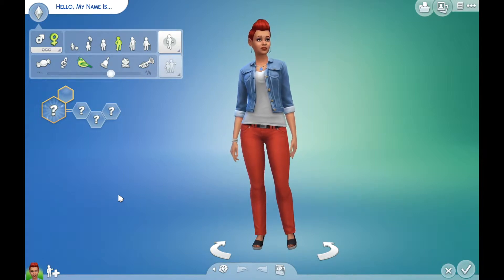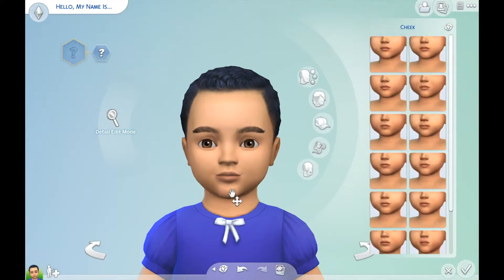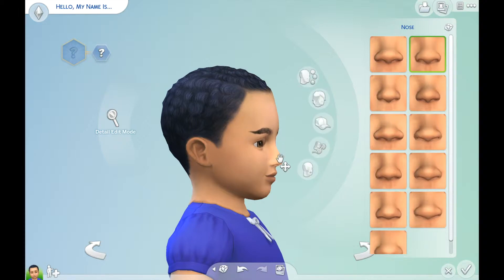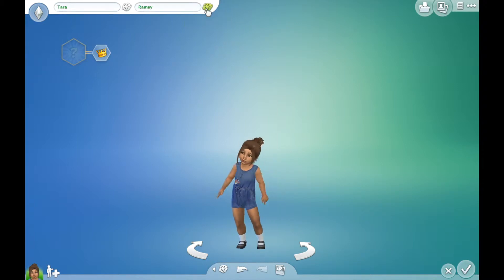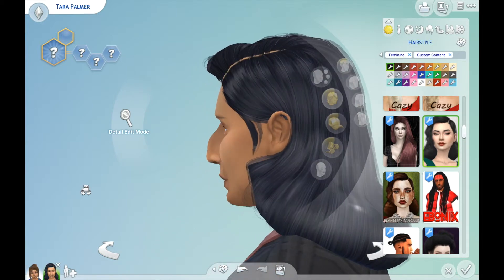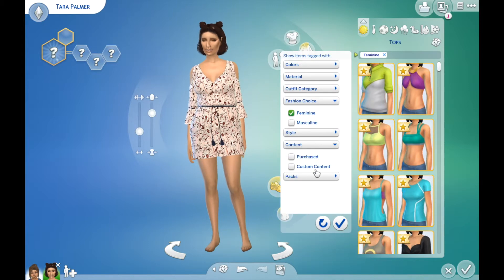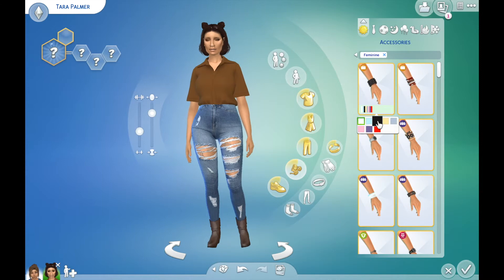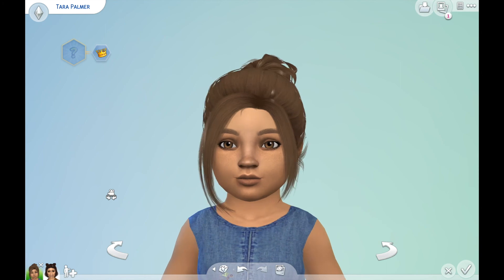I GOT CARRIED AWAY | Sims 4 Toddler to Adult Challenge | AinsleeDoesStuff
Hello and welcome! I recently watched Elliandra's Toddler to Adult challenge (link down below) and got swept up in all the excitement and decided to try the challenge out myself! This is my first time recording real-time audio, so let me know how I did!

Follow me on the gallery! My ID is AinsleePlaysSims

Music in this video is checktheprice. (instrumental) by chucky. and used with the artist's permission.